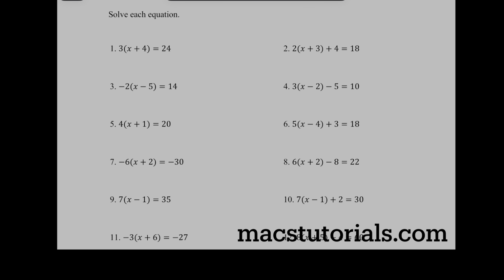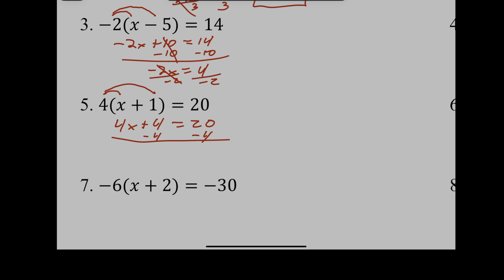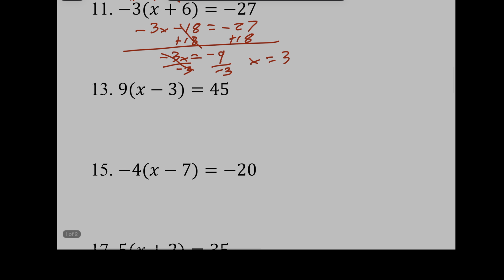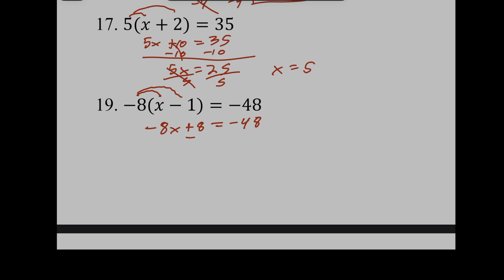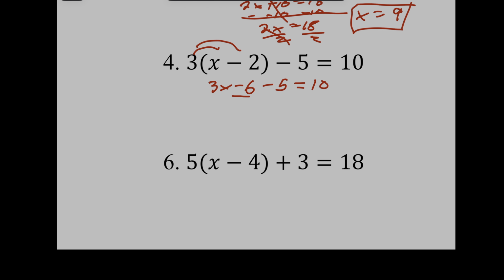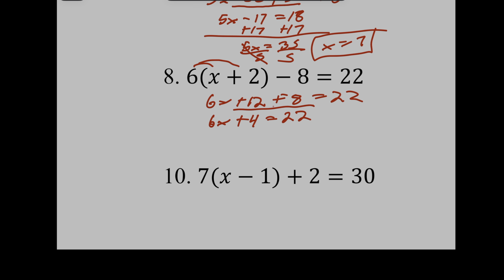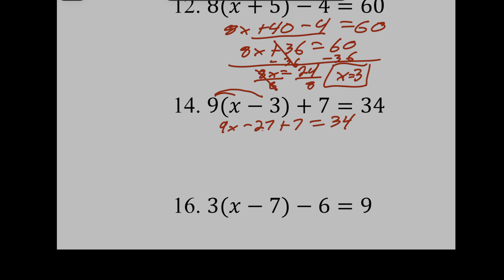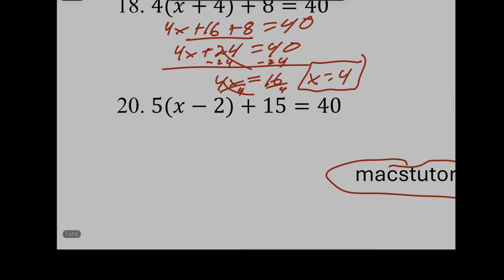6A. Solving Using Distributive Property Practice A